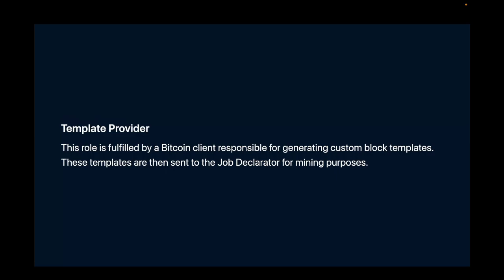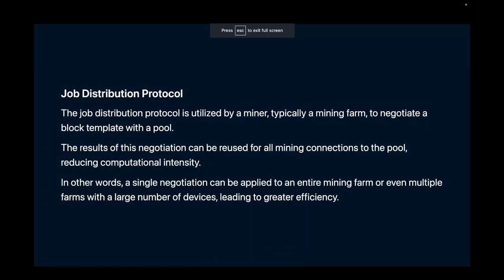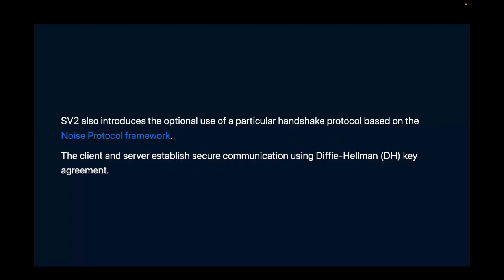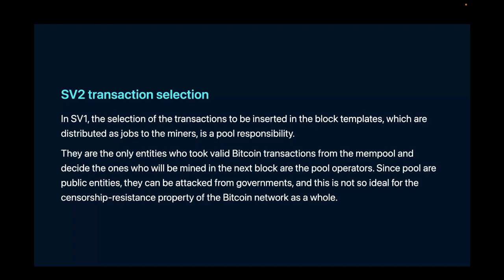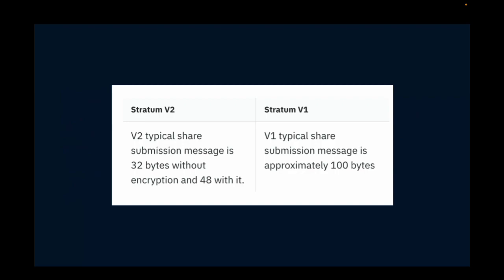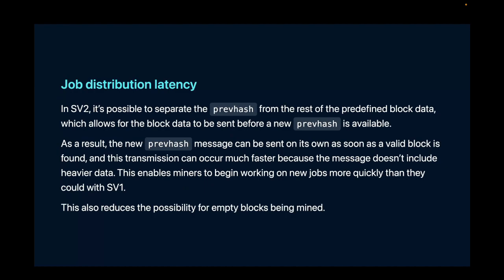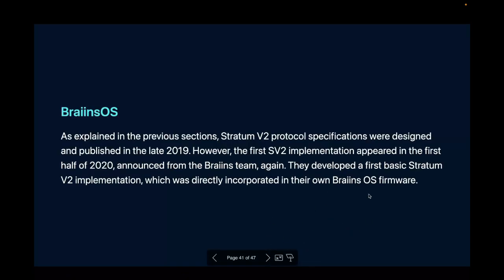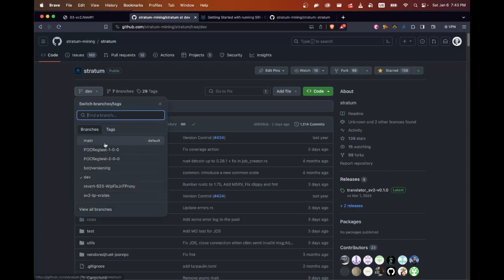Stratum V2 Explained - Episode 3 - Stratum V2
Stratum V2 is the next generation protocol for pooled mining. It increases security, makes data transfers more efficient, and reduces mining infrastructure requirements. It also introduces three new sub-protocols that let miners select transaction sets and improve decentralization.

This is a series of videos explaining Stratum V2 in depth.

On Episode 3, we look into Stratum V2 itself:
- What is SV2
- How SV2 works
- Differences between SV1 and SV2
- Current implementations

Acknowledgements
This series is based on Gabriele Vernetti (@GitGab19)'s Master Thesis at Politecnico Di Torino titled:

Stratum V2: the next generation protocol for Bitcoin pooled mining